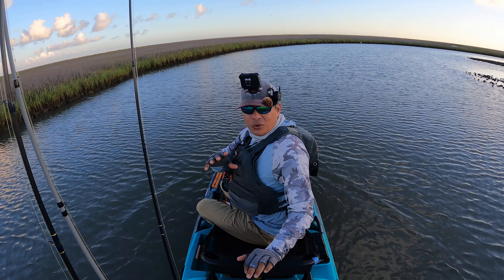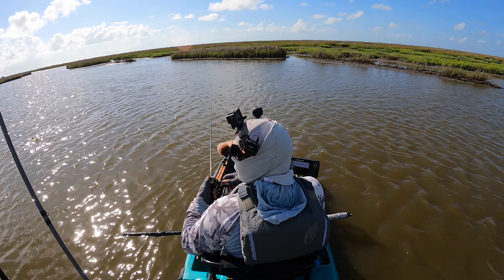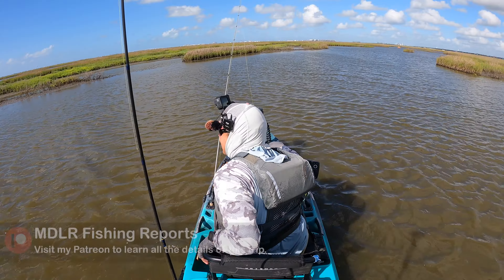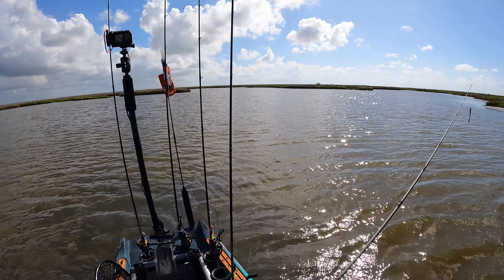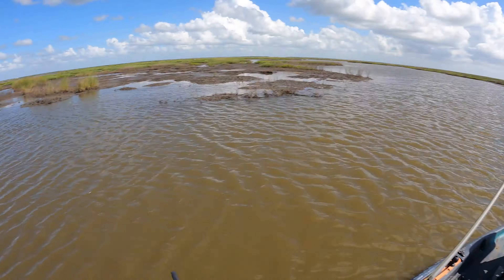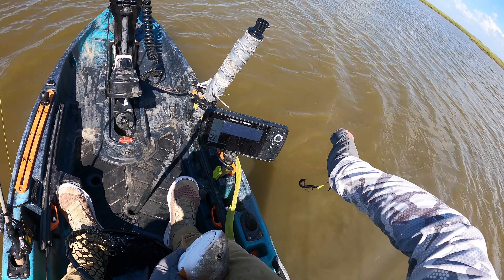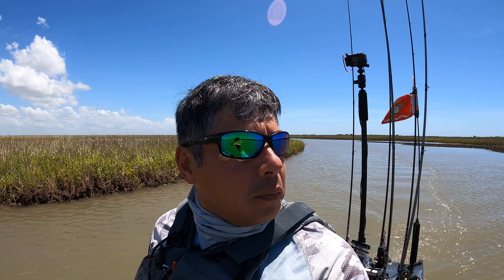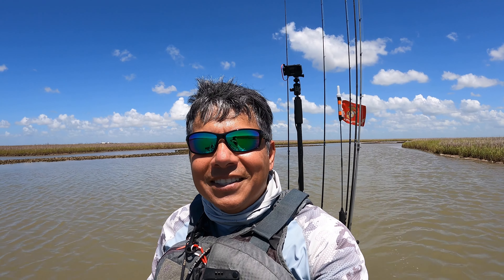(S5 Ep129) The worst kinda *TORTURE* when kayak fishing the Texas Coast!!!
This is the last thing you want to see happen when you're fishing the shallow marsh waters on the Texas Gulf Coast. Simply put... IT'S TORTURE.
Would you like to know what’s happening on the water? 8 July 2022 Fishing Report

***MDLR Discounts***

Reel: Shimano Soare CI4+ 500
Power Knob 35mm
Line: Power Pro Braid 5#

Reel: Shimano Sahara 500
Power Knob 35mm
Leader: Seaguar Fluoro 15#
Lures:
Owner Swim Hook 4/0
Strike King Spin Baby
Strike King Slabalicious
Gear I Use:
EGO Kayak Floating Net Rubber Small
Sunglasses Strike King